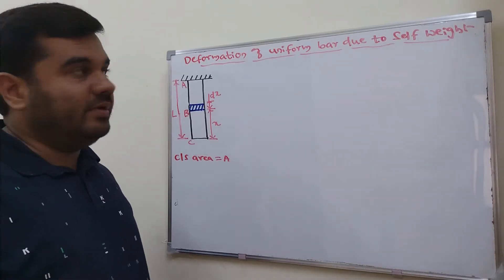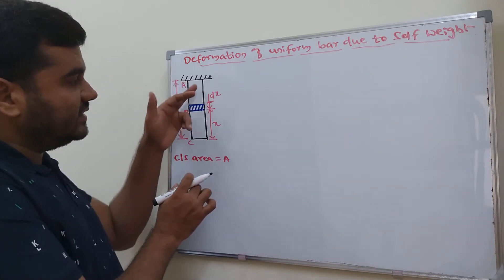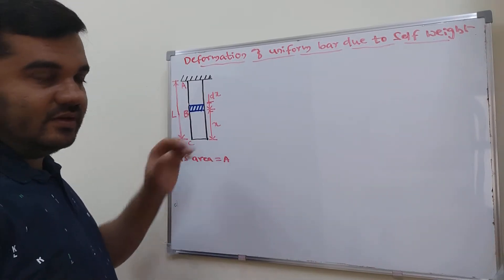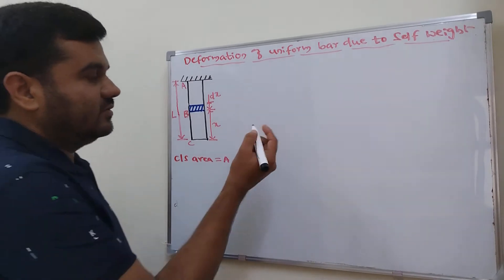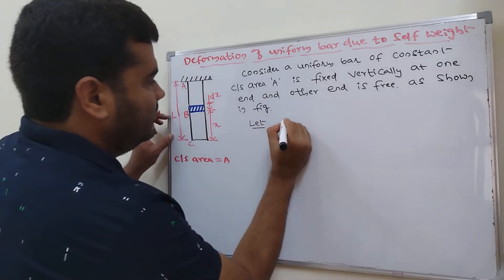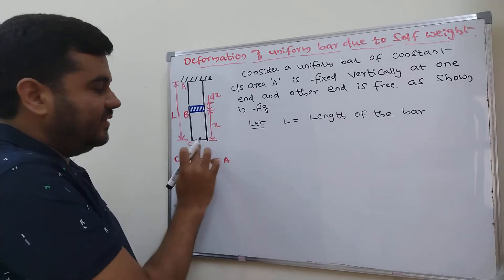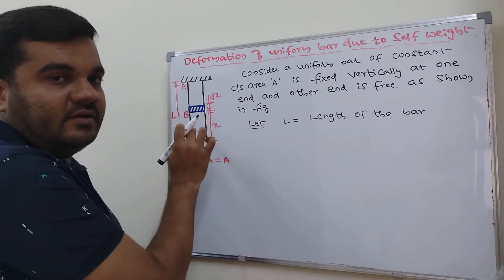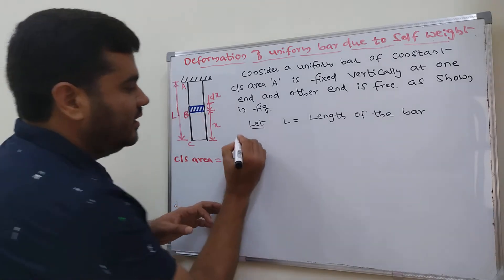Lec-4: Deformation of Uniform Bar due to self weight | Strength of Materials | MOM | VTU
In this video, I have derived an expression for deformation of Uniform Bar due to self weight